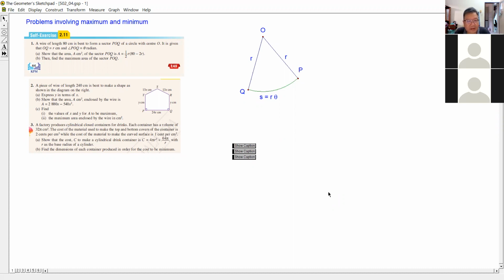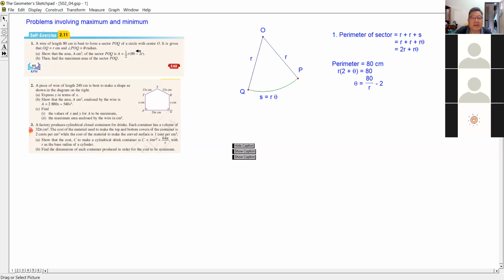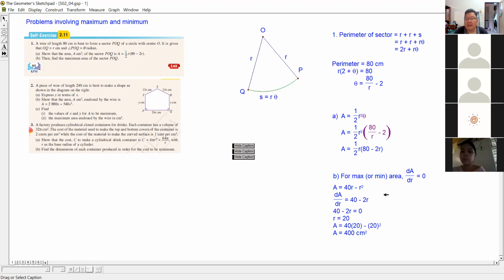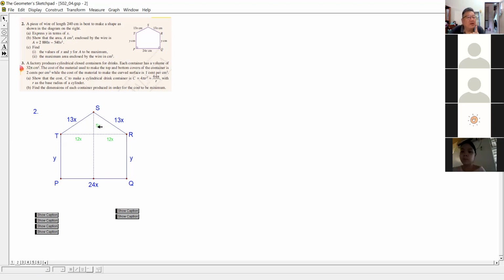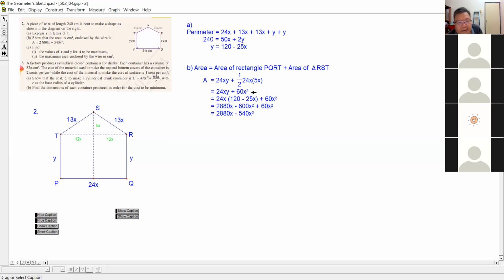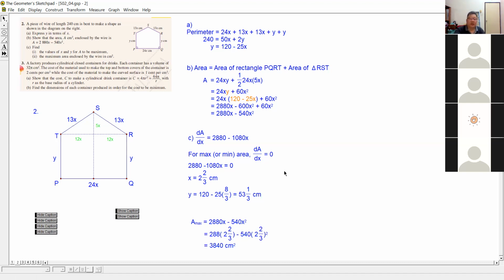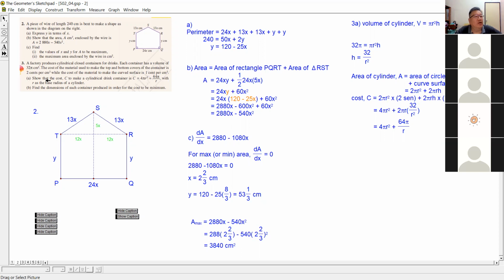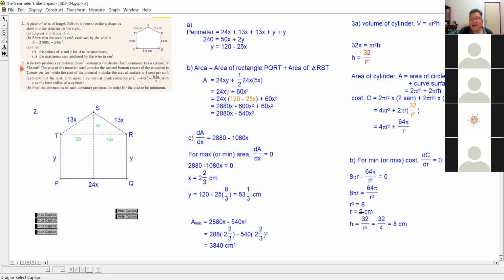Add Math Form 5 Chapter 2 (L161) Problems involving Maximum and Minimum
Maximum
Minimum
Problems
Application Differentiation